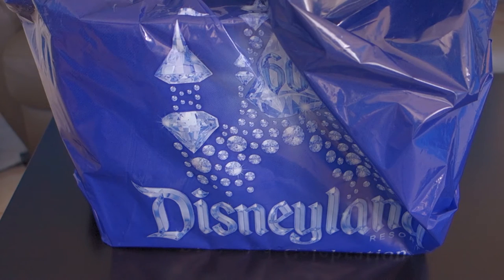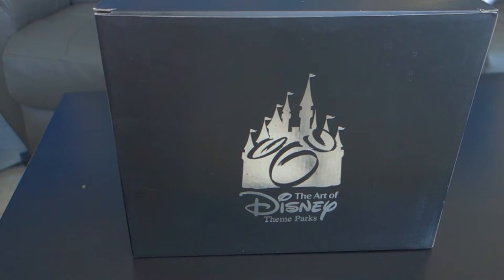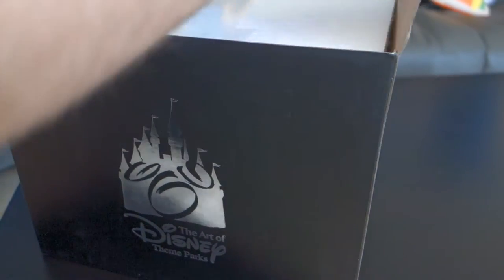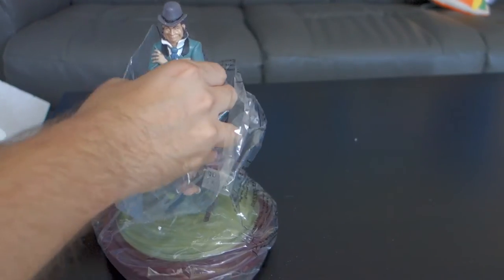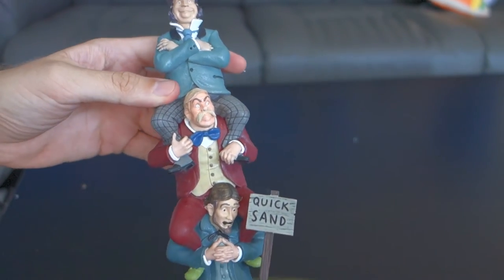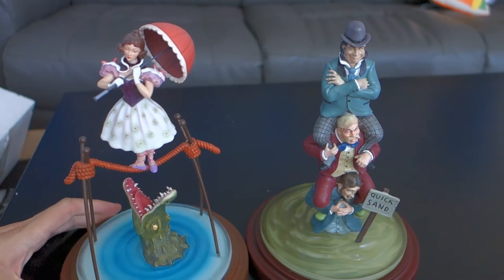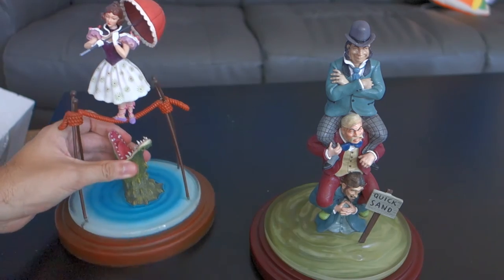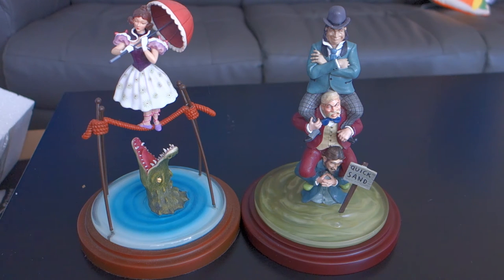Haunted Mansion Quicksand Statue Review and Unboxing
Unboxing and review of the second in the series Haunted Mansion stretch paintings statues.

For tips on how to beat the crowds at the parks